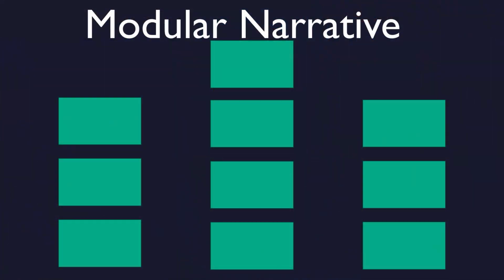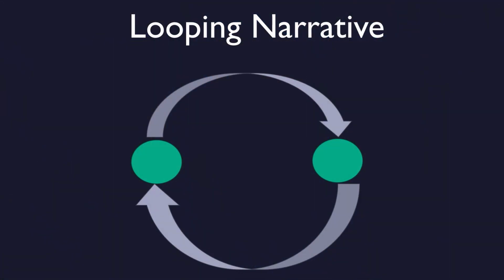Branching Narrative Deep Dive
Dr. Ben discusses how to use various branching narrative models in your ttrpgs.  (Episode 94).